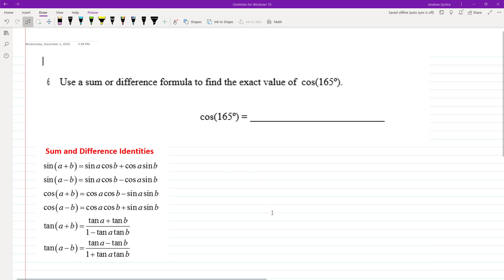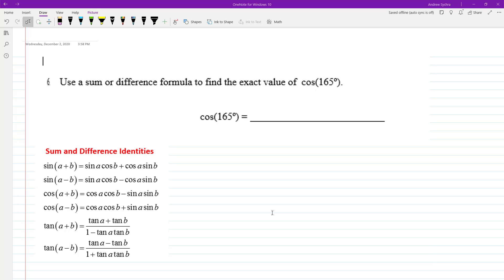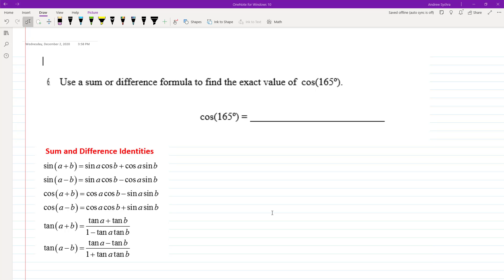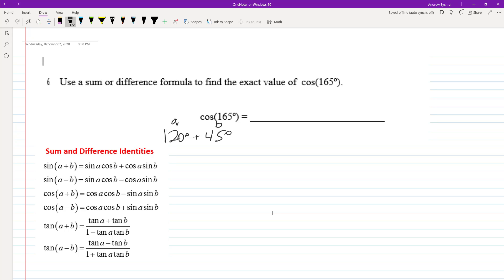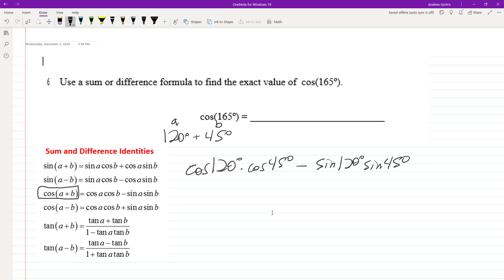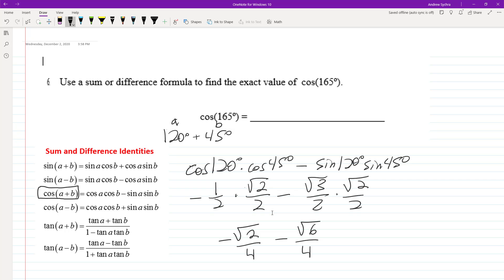Use a sum or difference formula to find the exact value of cos(165 degrees)